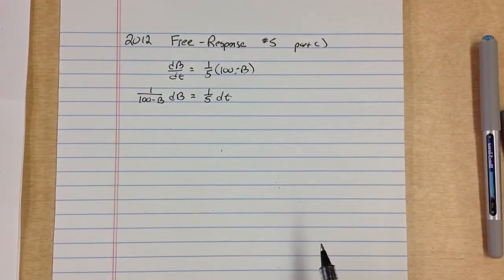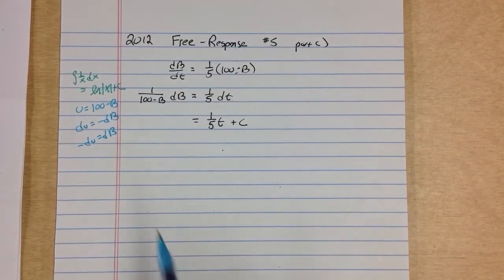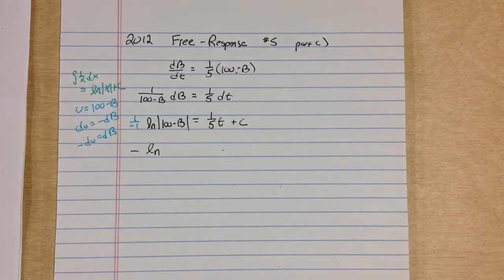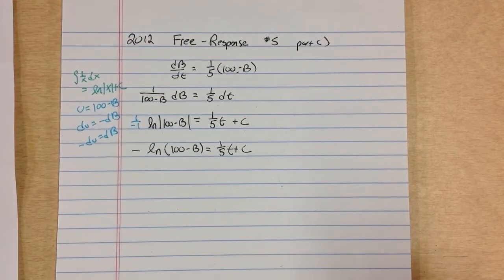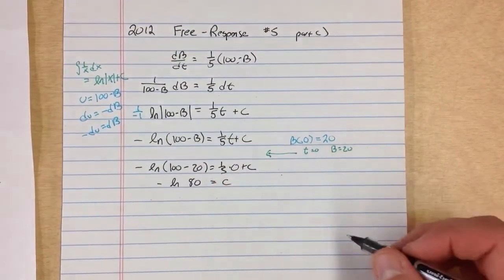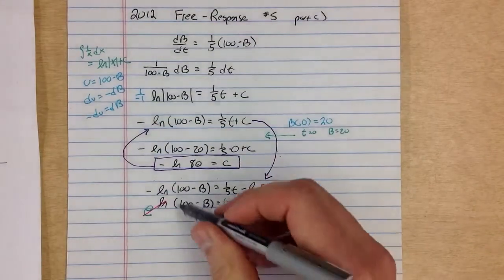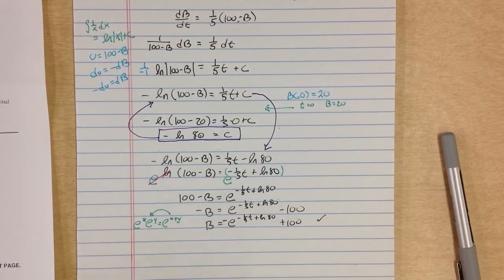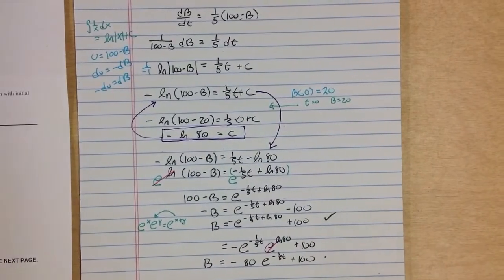AP Calculus 2012 Released Free Response Question #5 Part C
AP Calculus 2012 Released Free Response Question #5 Part B c